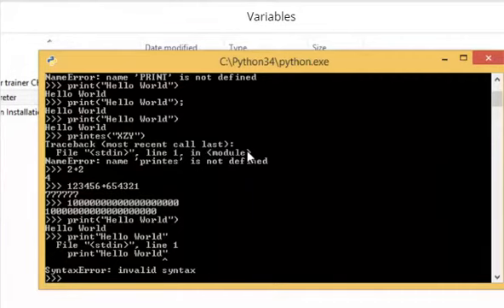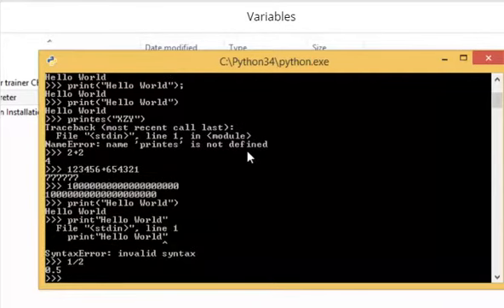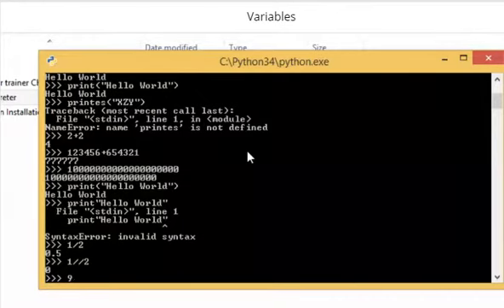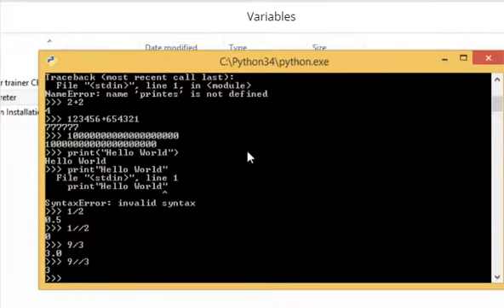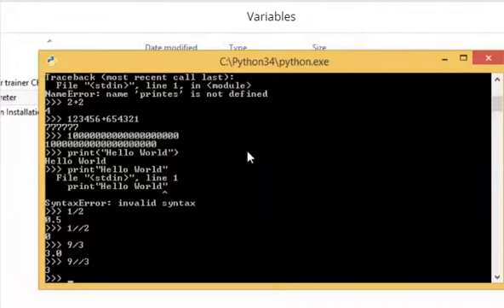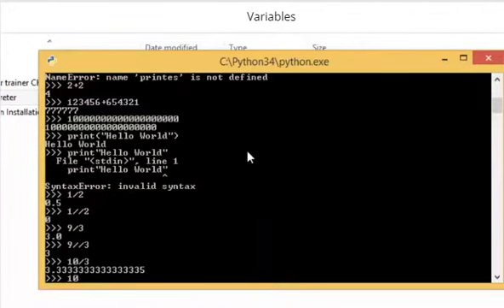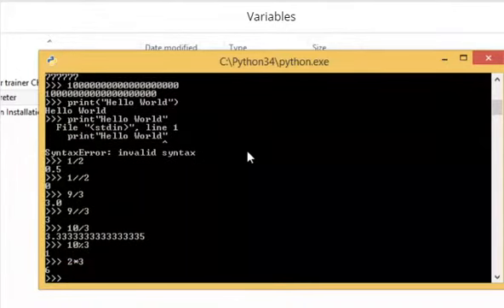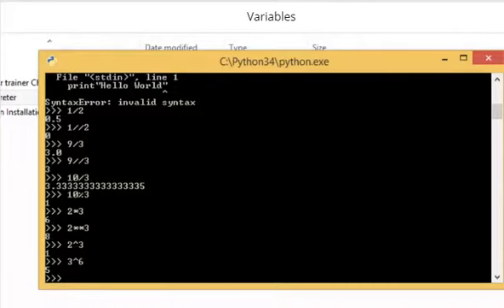Python Variables and Data Types | Basic data types in python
Python Variables and Data Types. Get complete information of basic data and variables used in Pyhon Programming.